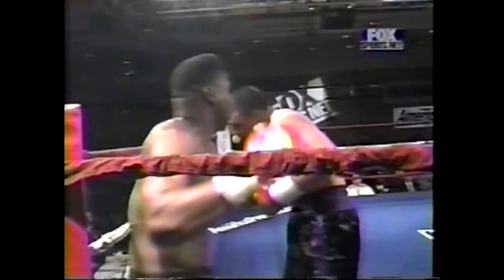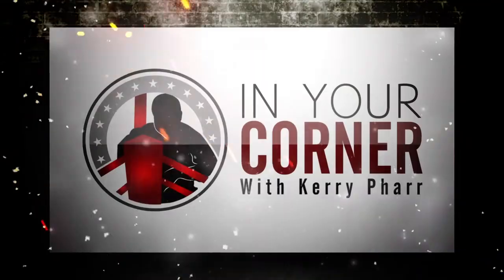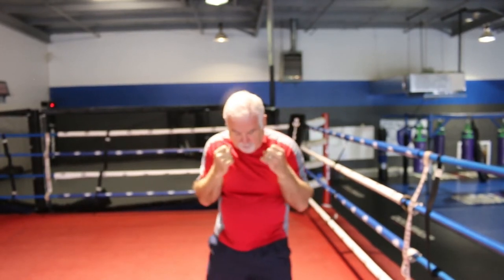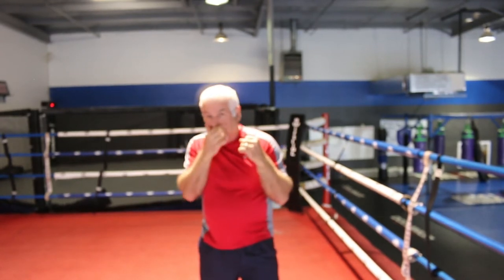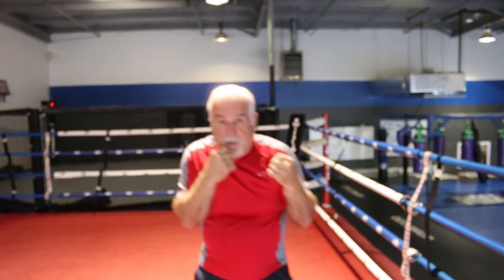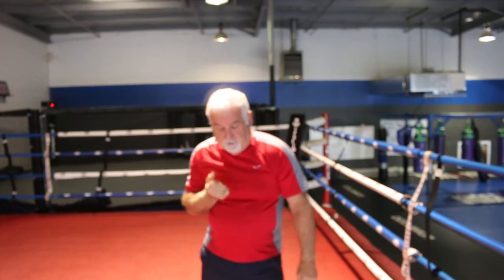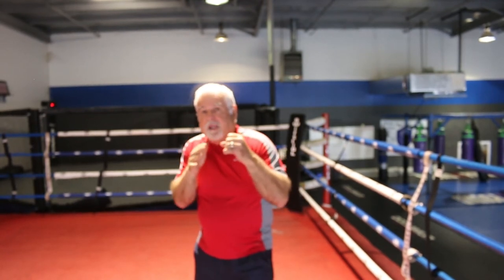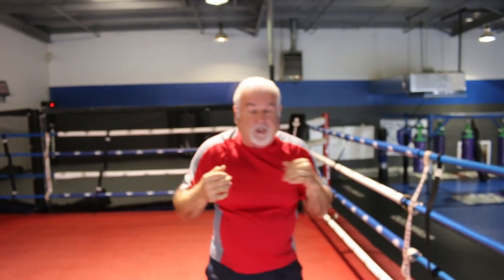Boxing Punches and Combinations you need to master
1. Left Jab
 2. Right Cross or Straight right
 3. Left Hook
 4. Right Slam
 5. Left or front Uppercut
 6. Right or rear Uppercut
You can’t become a boxer without learning the basic boxing punches. In this video pro-boxing coach Kerry Pharr says the left jab, right cross left hook, and the uppercut are punches you must master to become a good boxer.
 If you’re southpaw, just reverse these instructions and do them with the right foot forward instead of the left.